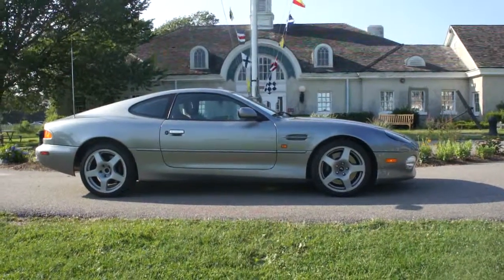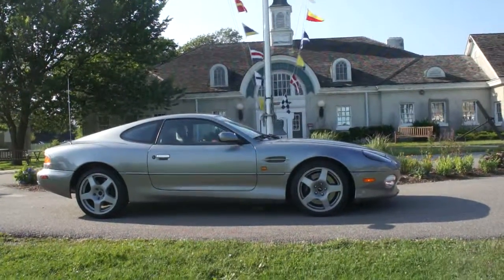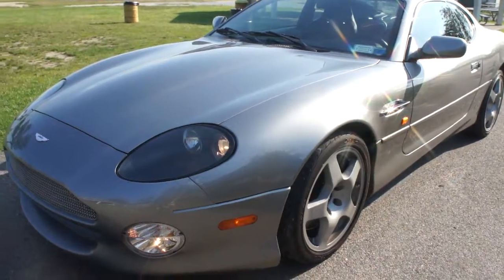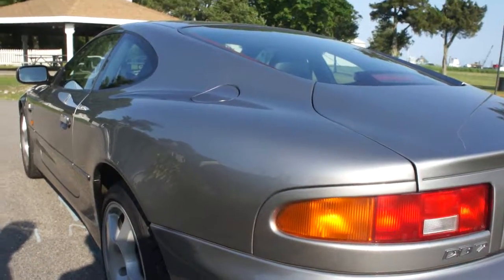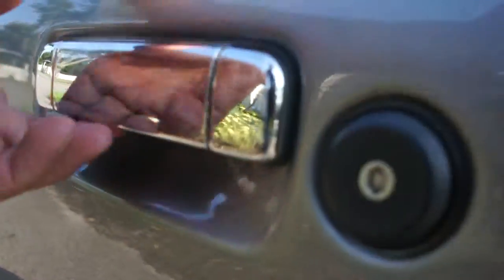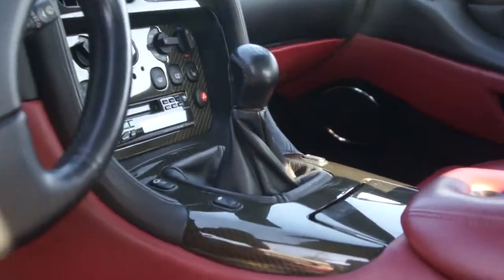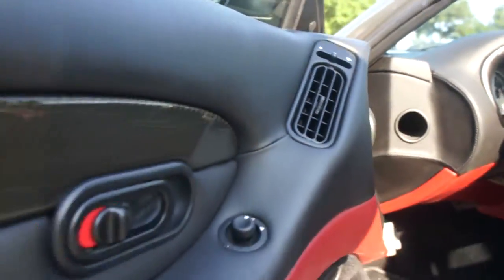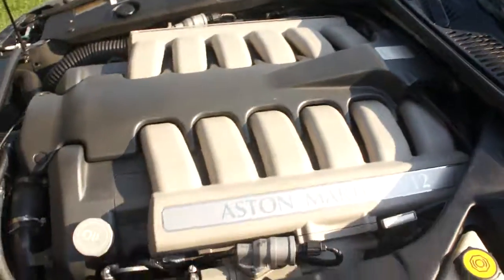2001 Auston Martin Vantage DB7 Coupe For Sale~Fantastic!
2001 Aston Martin Vantage DB7 Coupe For Sale
~3 Owners
~Serviced By Aston Martin
~Dark Grey & Ox Blood Interior